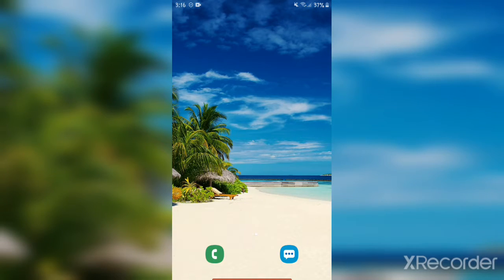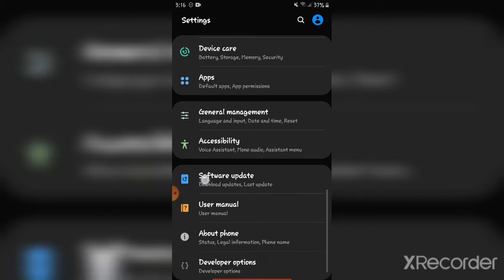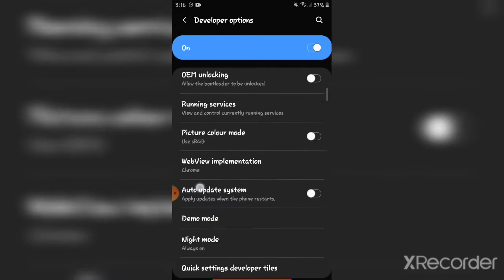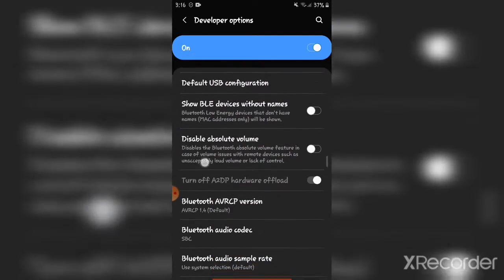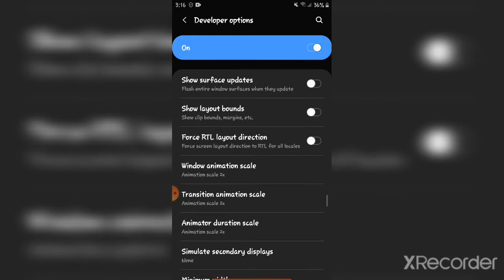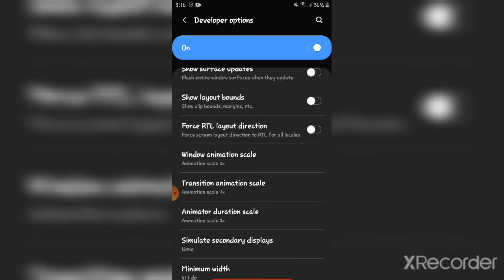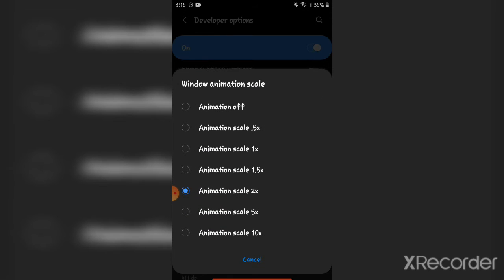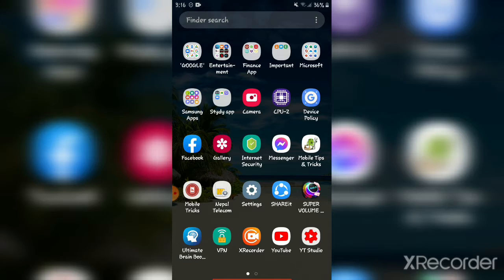How to fix Mobile hanging problem in Android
Some mobiles may still continue hanging. In that case either reset or try uninstalling apps. This is just one of the methods of fixing it.